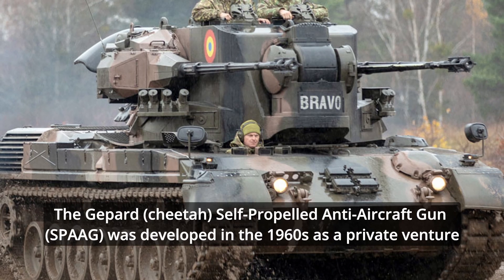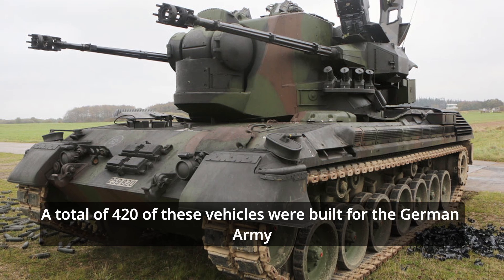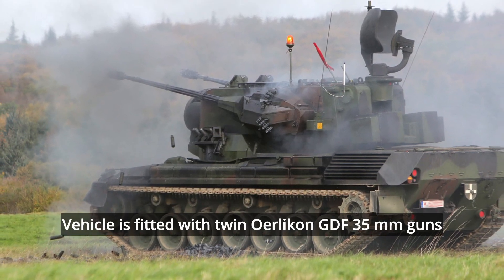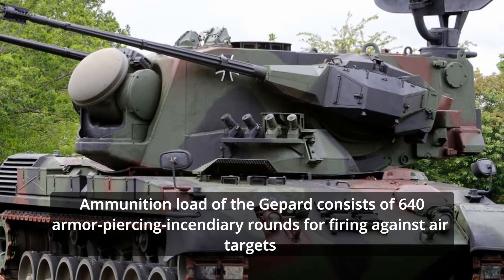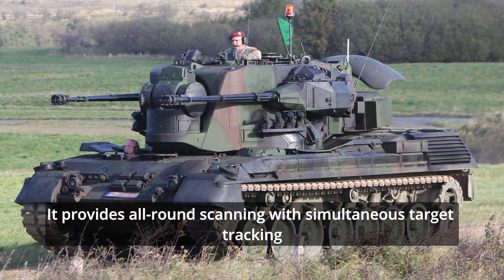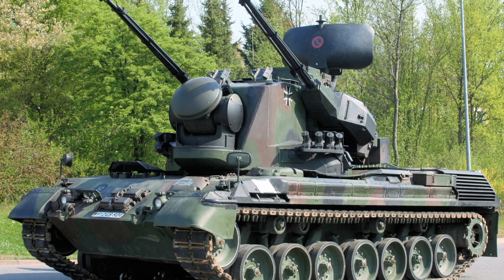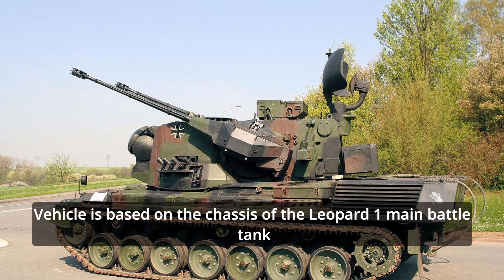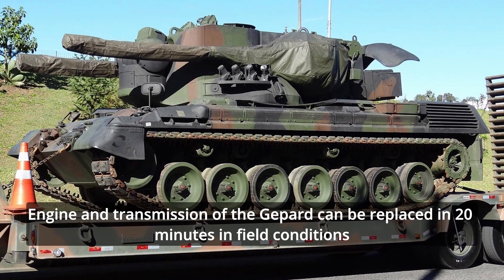The Gepard SPAAG: Mobile Air Defense at its Finest